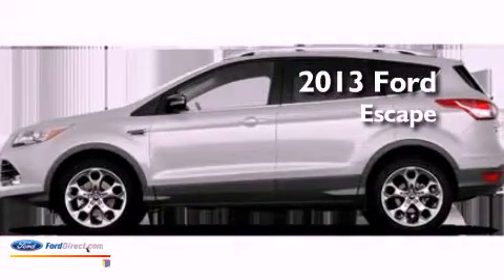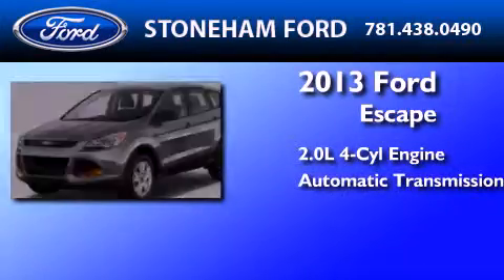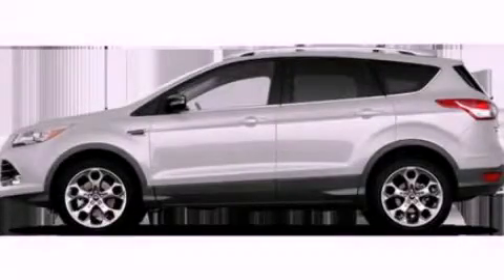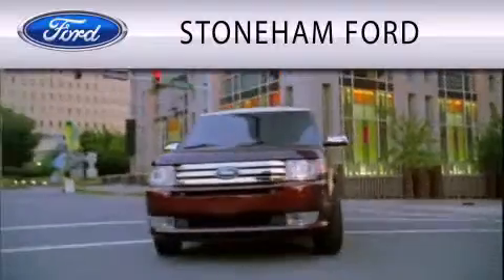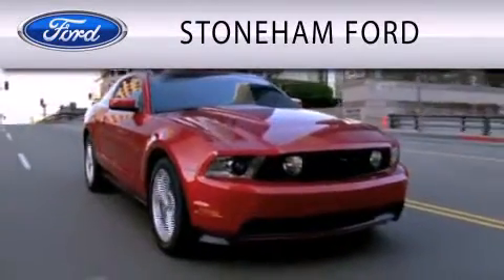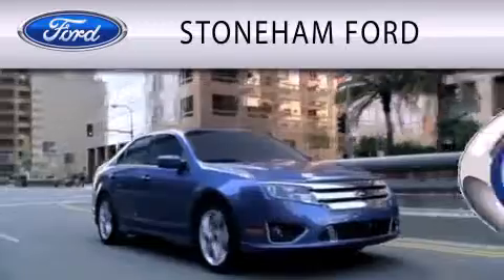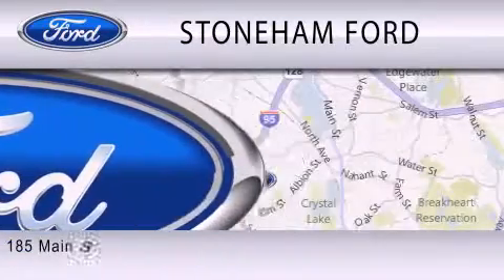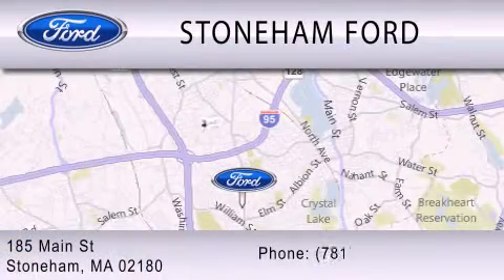2013 FORD ESCAPE Stoneham MA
Year : 2013
 Make : FORD
 Model : ESCAPE
 Engine : 2.0L I4 16V GDI DOHC TURBO
 Trans . : 6-SPEED AUTOMATIC
 Exterior : WHITE PLATINUM TRI-COAT

 Stock : 131748